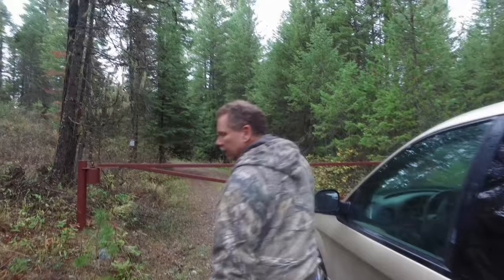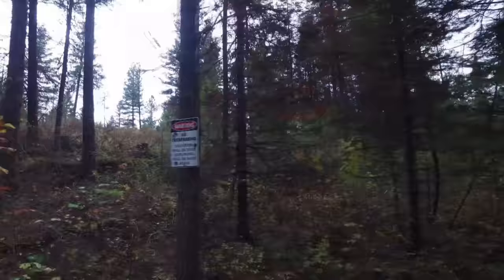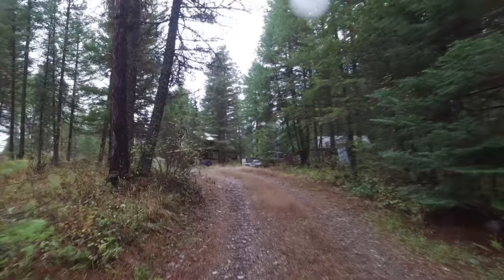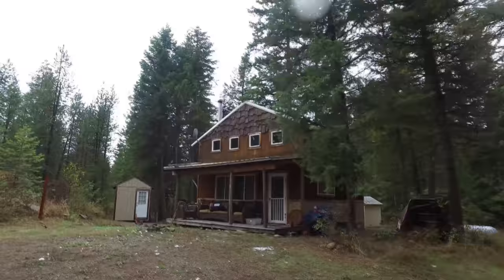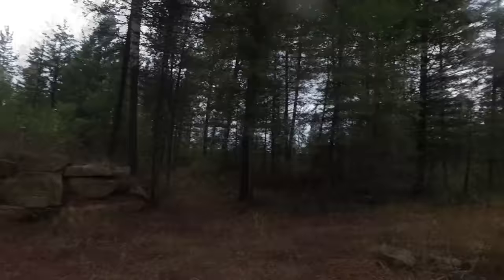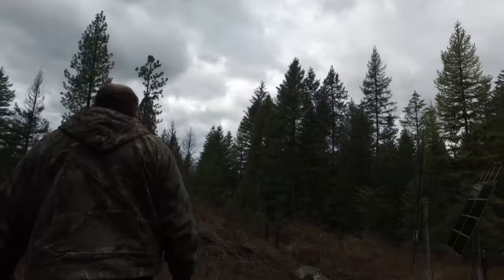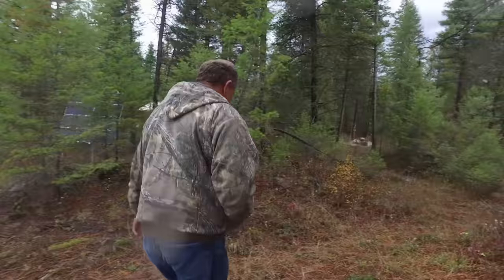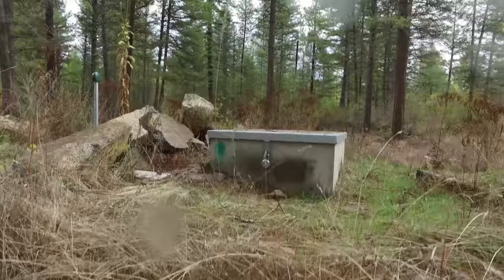American Redoubt property tour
A tour of an off grid property for sale in Idaho.